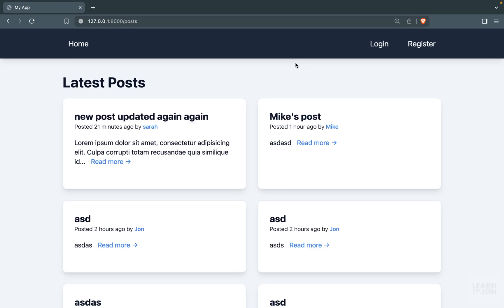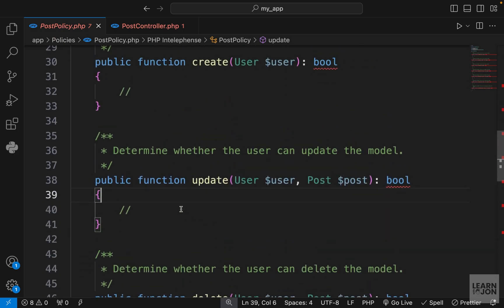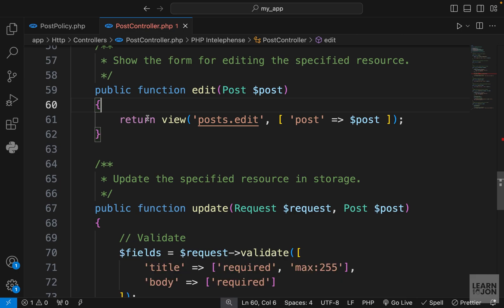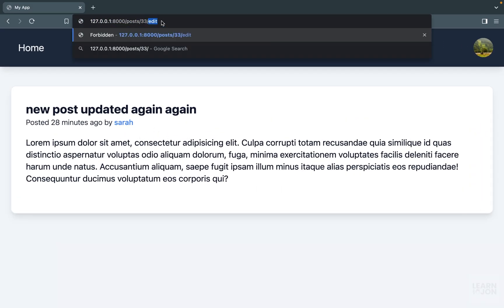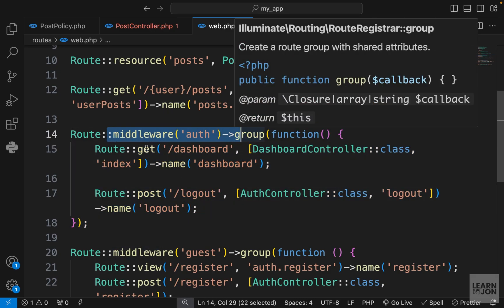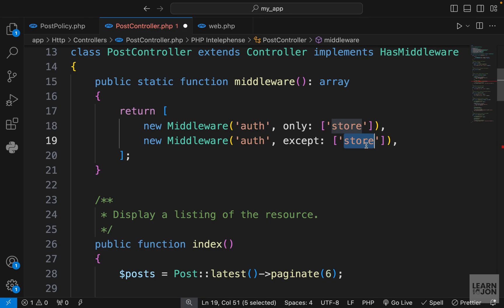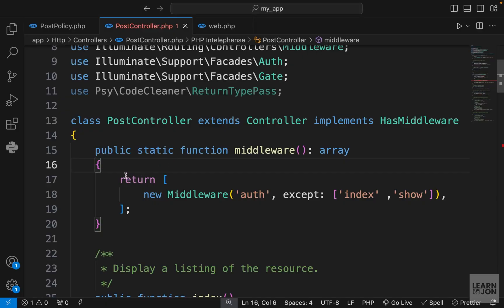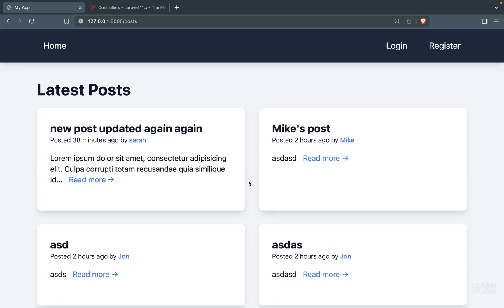LARAVEL 11 Crash Course for Beginners 2024 | #24 Authorization (Web Developer Path)